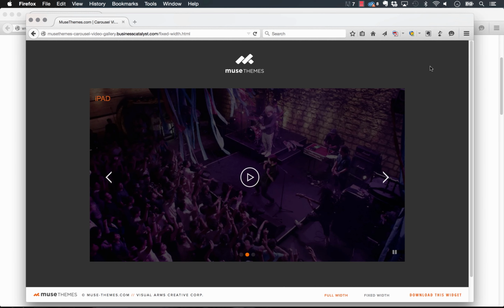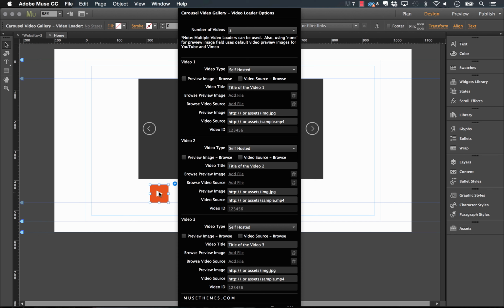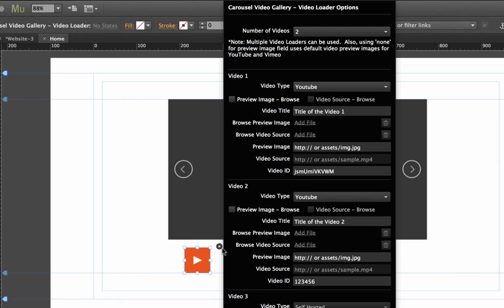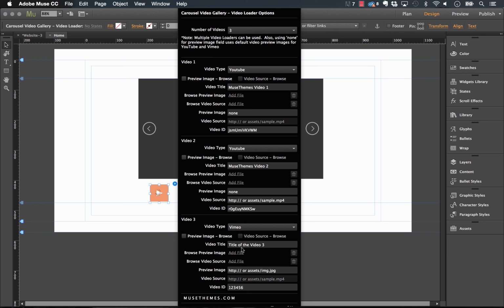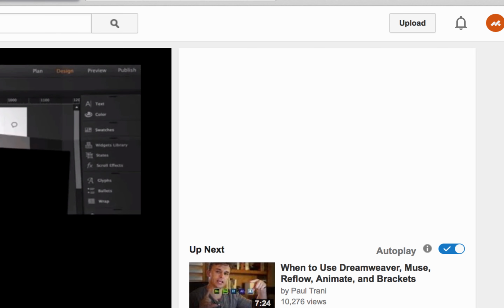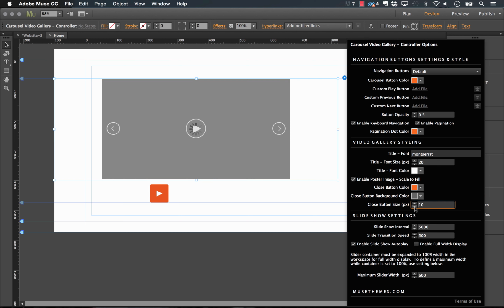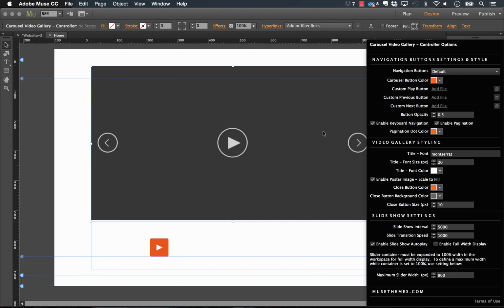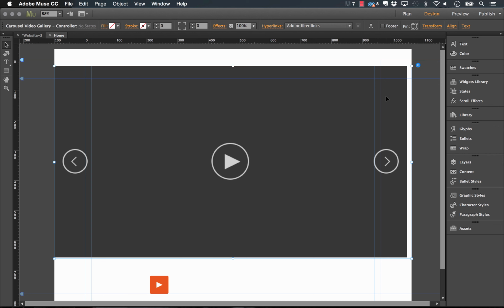Carousel Video Gallery | Tutorial by MuseThemes.com